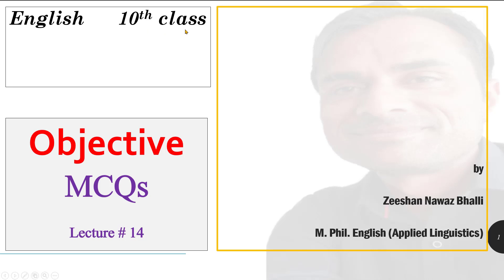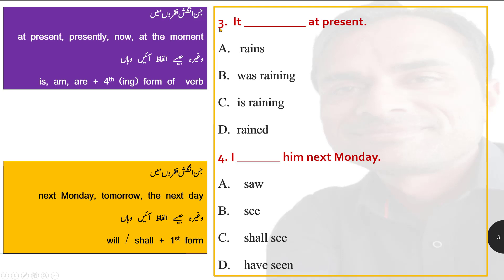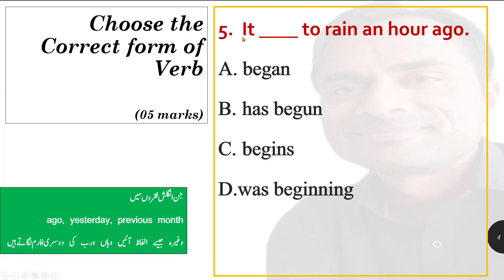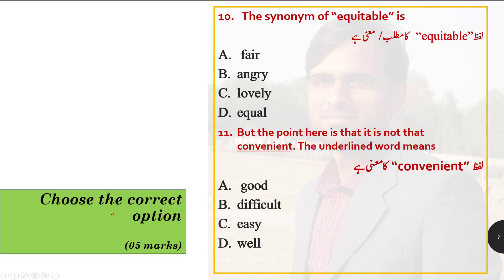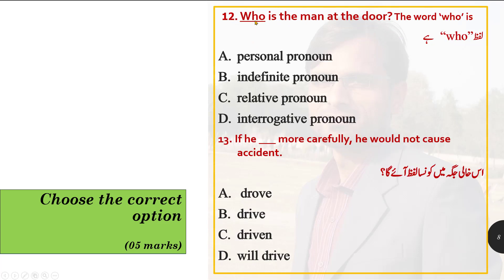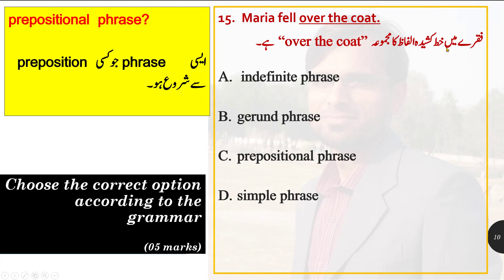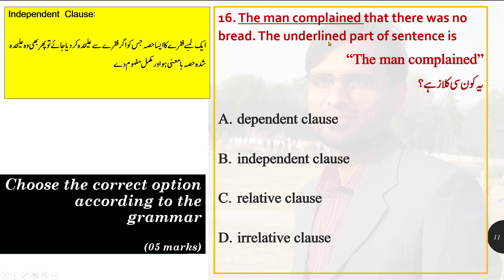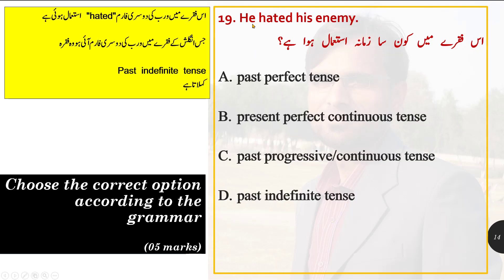English 10th Matric Objective MCQs (Maroozi) Lecture No. 14